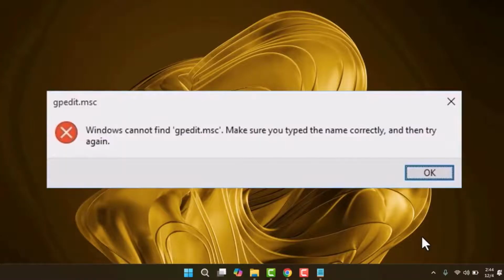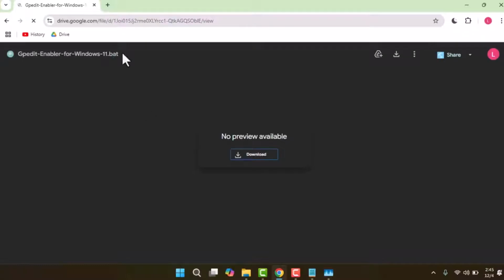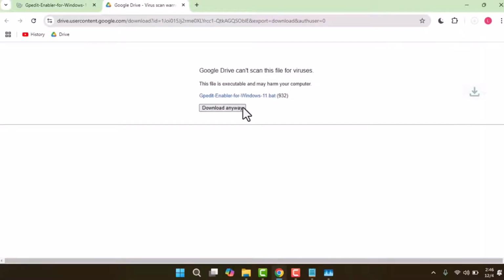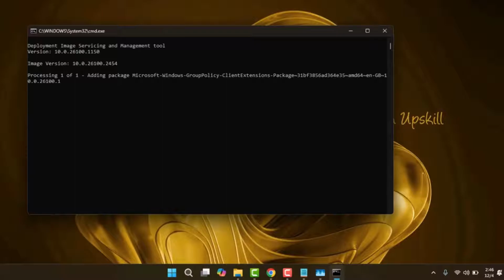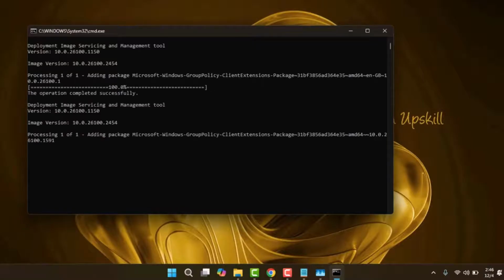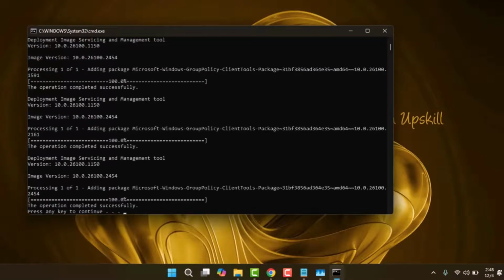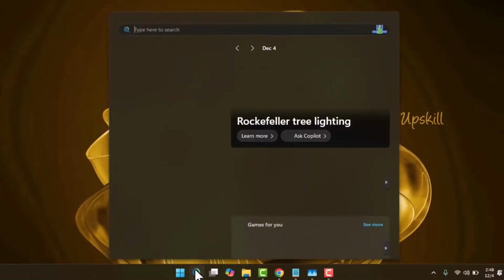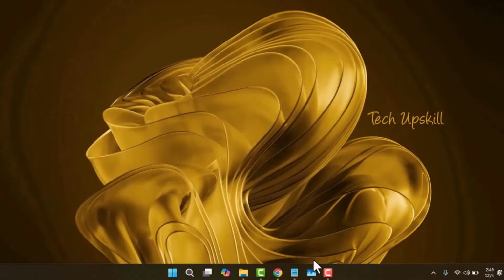Windows Cannot Find GPedit.msc ✌️ GPedit.msc Not Found Reddit Gpedit enabler bat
Learn how to fix Windows Cannot Find GPedit.msc  missing or not found gpedit.msc issues in Windows. Follow this step-by-step guide for Windows with Gpedit enabler bat.

⏱️ Timestamps ⏱️
00:00 Intro
00:20 Steps
01:09 Outro